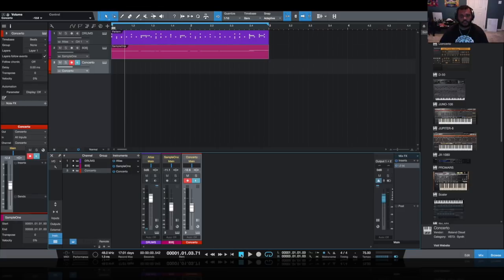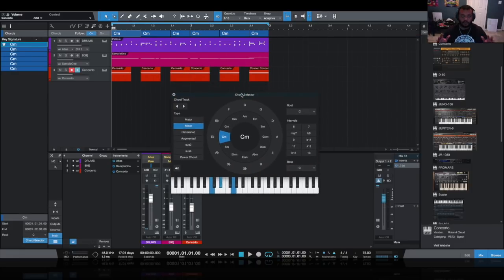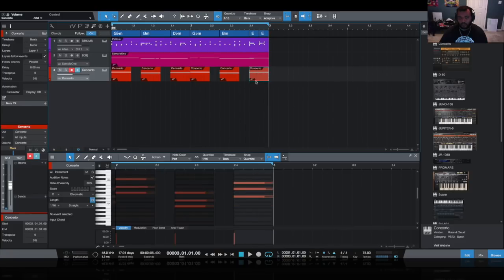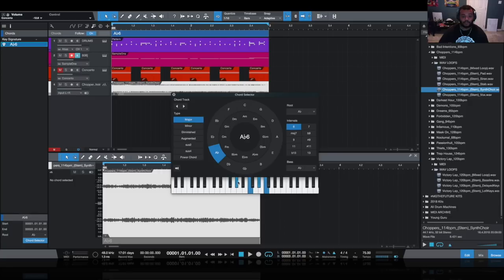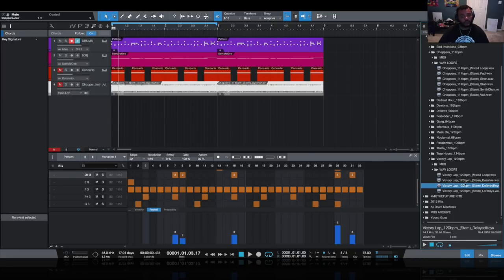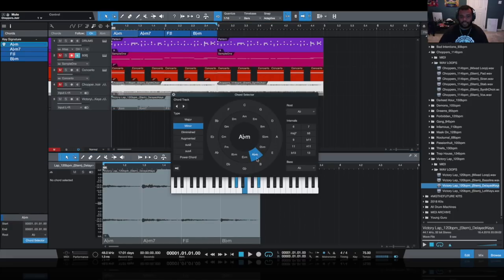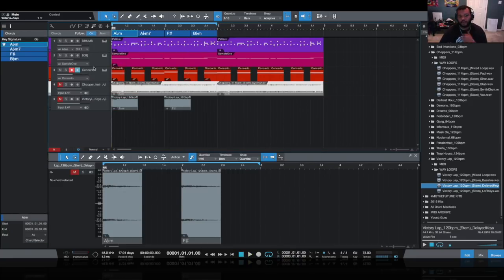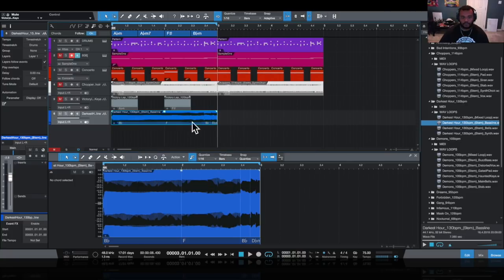How To Get 808's To Follow Chords In Studio One V4 | CHORD TRACK Tutorial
How To Get 808's To Follow Chords In Studio One V4 | CHORD TRACK Tutorial. This week, MG shares some new tips about Studio One's chord track feature. With chord track, you can have both midi elements and audio elements follow the same keys of your song. In this video MG shows you how to get your 808s to follow an audio sample or custom chords, and how to get an Audio Loop to follow a custom chord track. This video will help you get more out of your sample library and chords. For more tips, tricks and tutorials join us at maschinemasters.com

Follow MGTheFuture